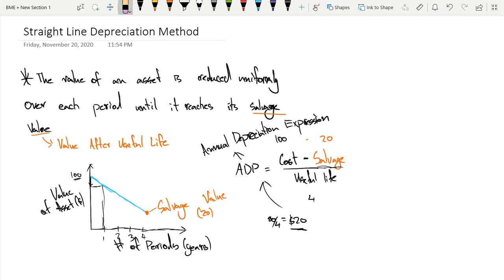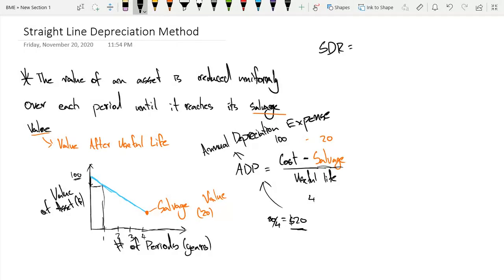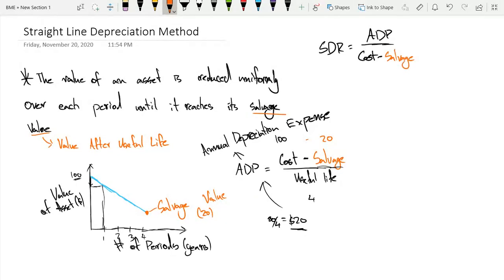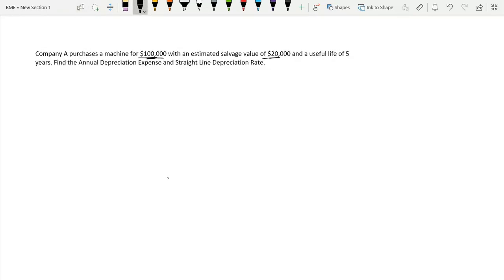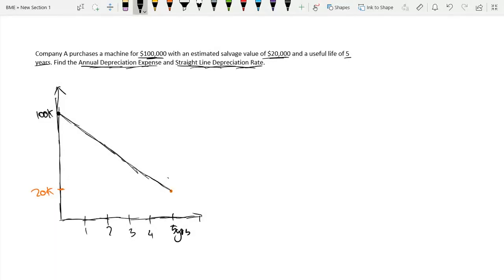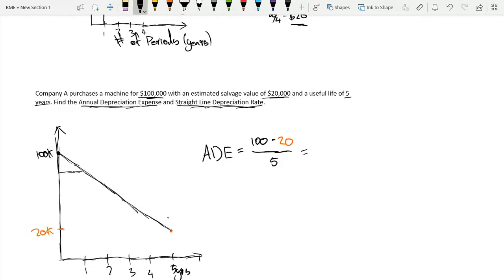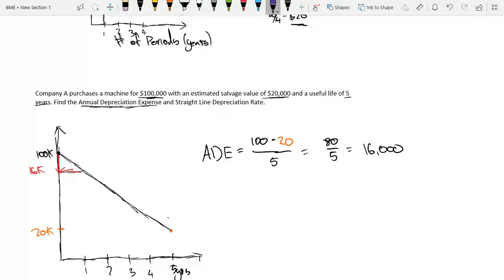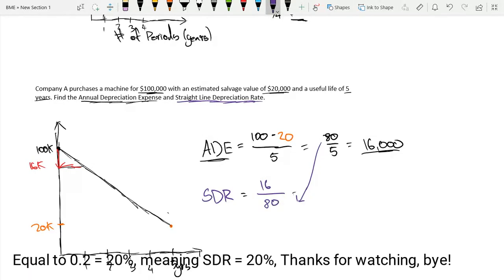Financial Math: Straight Line Depreciation Method (Part 2)